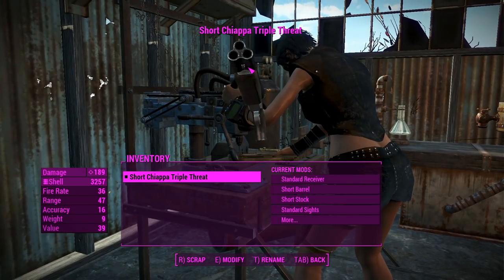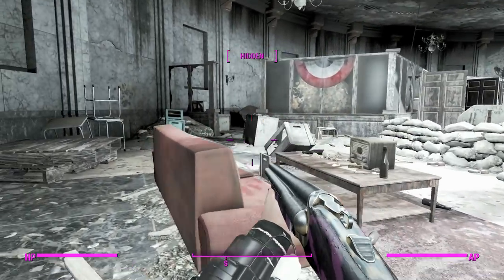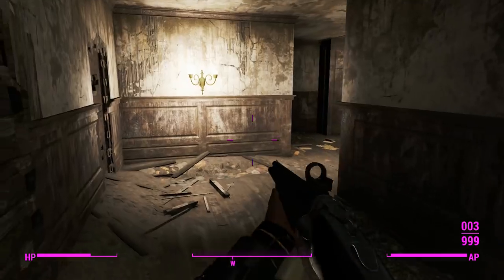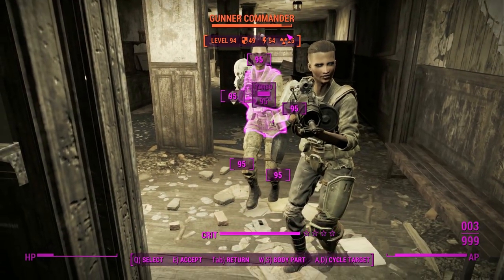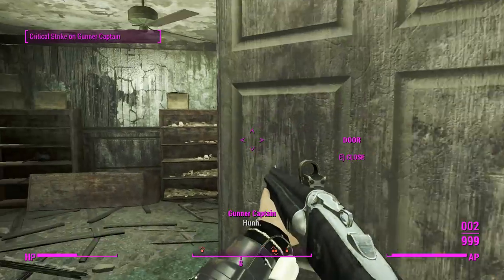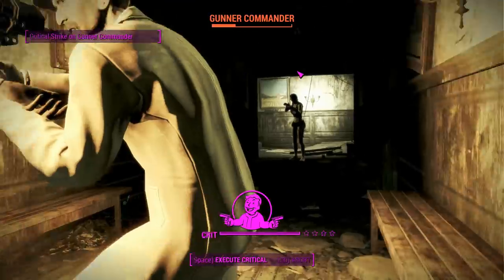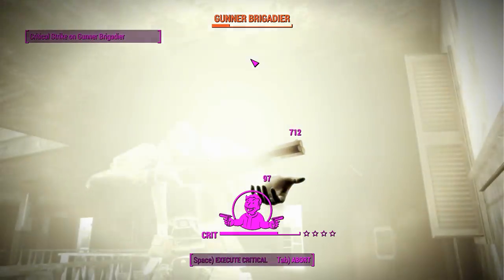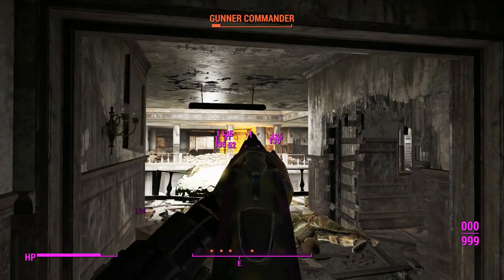Fallout 4: Weapon Showcases: Chiappa Triple Threat (Mod)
Raine got the AA-12 last time, so it only makes sense she gets the mediocre shotgun this time.